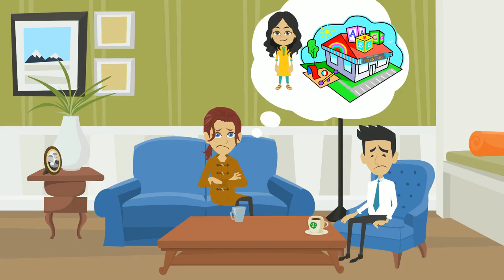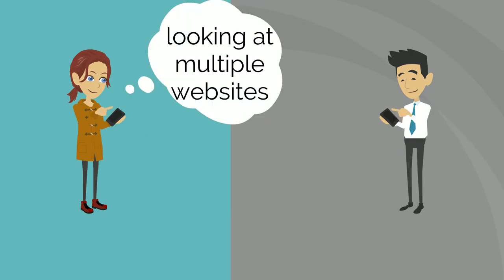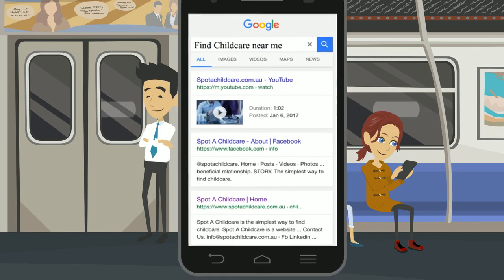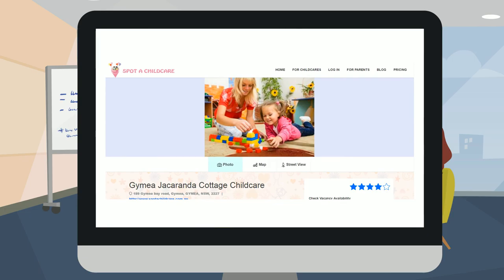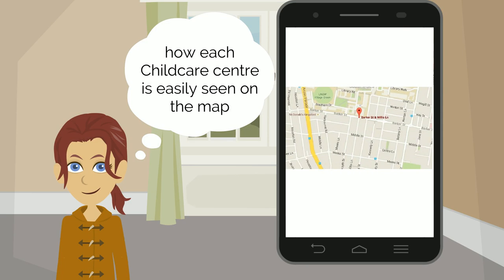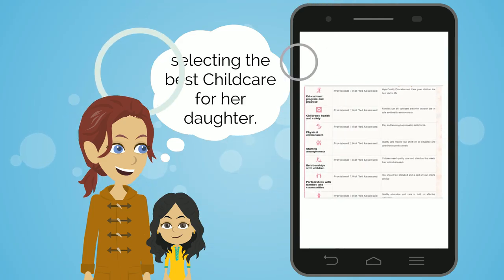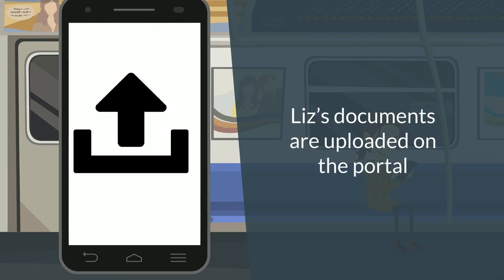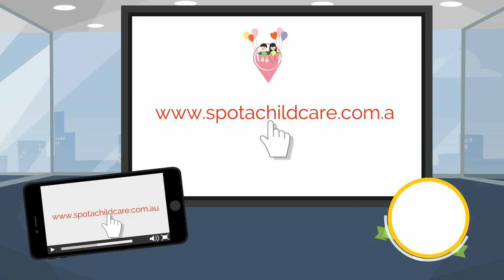Spot A Childcare: Finding childcare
Find childcare centres in Australia